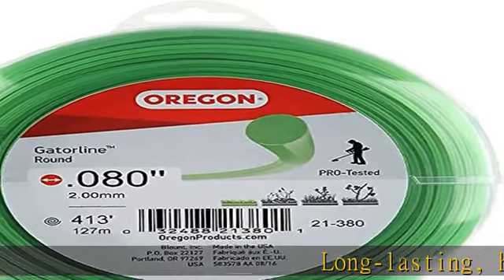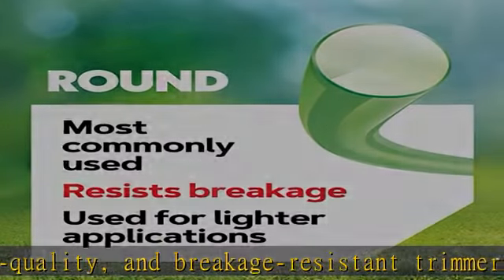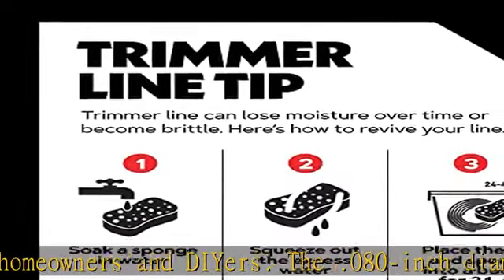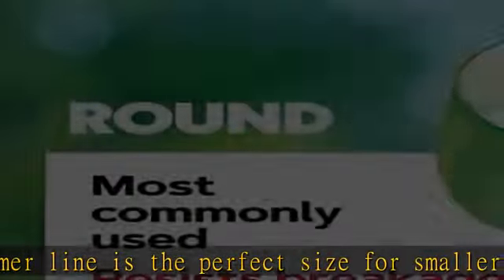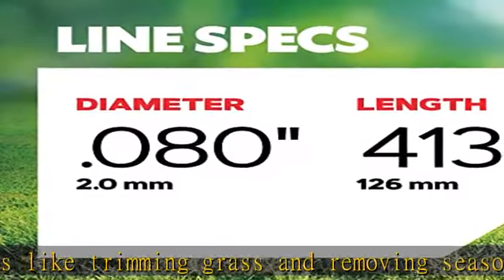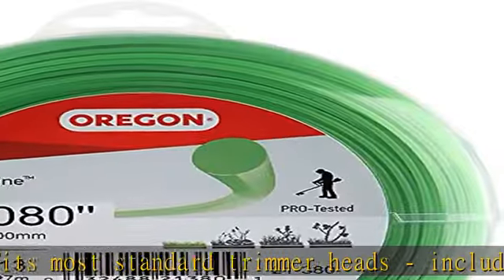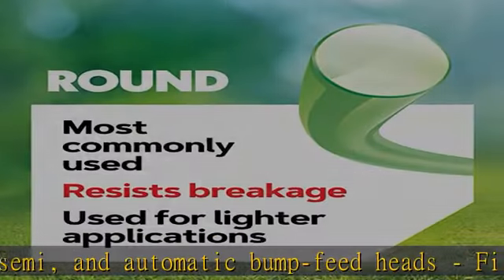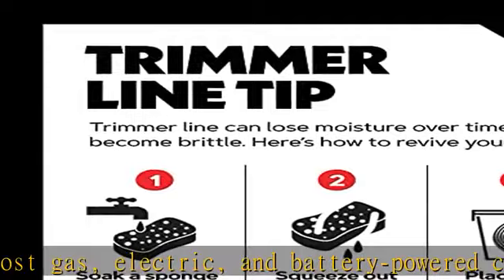Oregon Gatorline 1-pound Round String Trimmer Line of .080-inches x 413-feet – Fits Most Trimmer Ty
Oregon Gatorline 1-pound Round String Trimmer Line of .080-inches x 413-feet – Fits Most Trimmer Types (21-380),Green